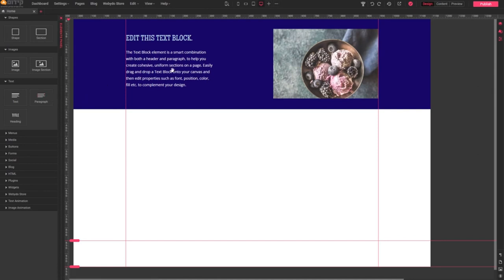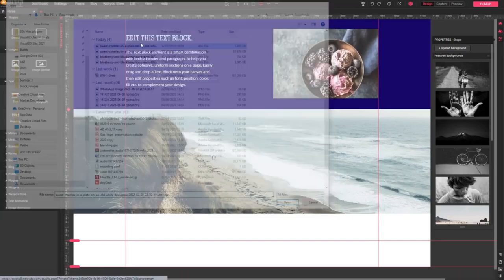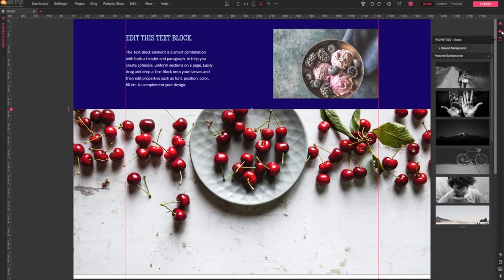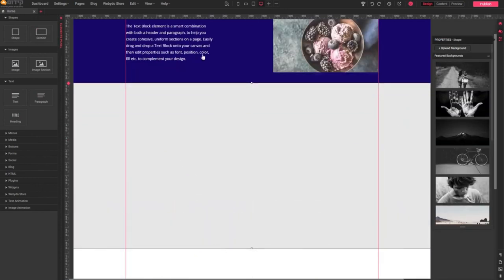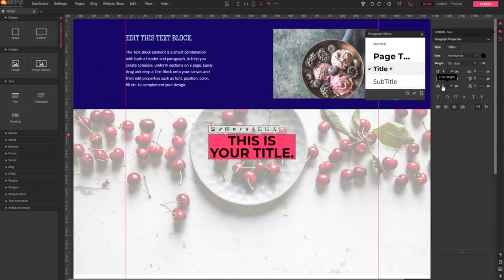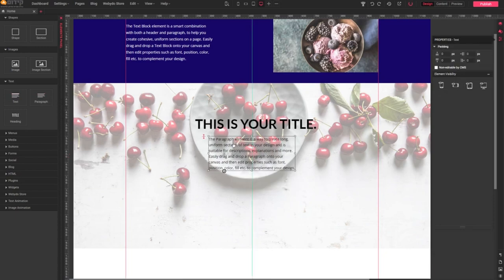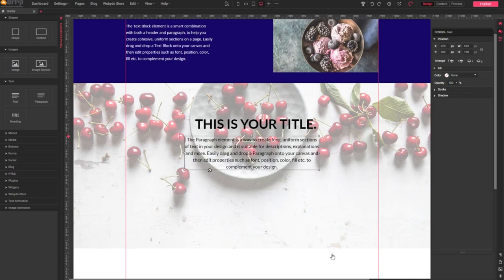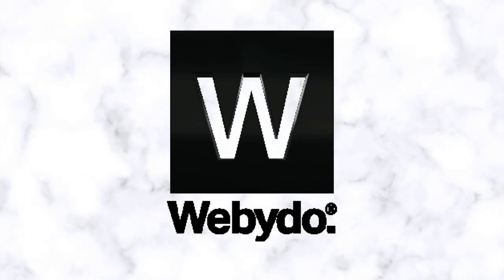Webydo Tutorial - Designing Beautiful Image Sections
In this Webydo tutorial, we'll walk you through creating stunning image sections. Learn how to add images, customize backgrounds, and adjust text elements for a visually captivating website. Watch the step-by-step guide and take your web design to the next level with Webydo's intuitive features.